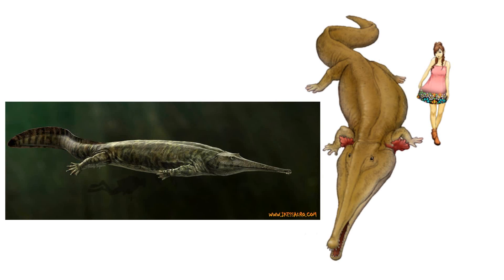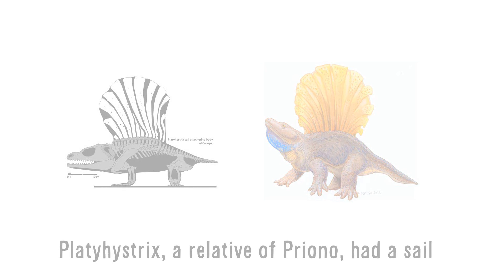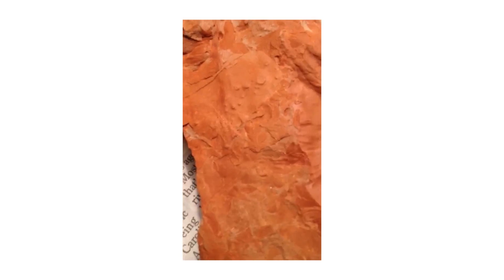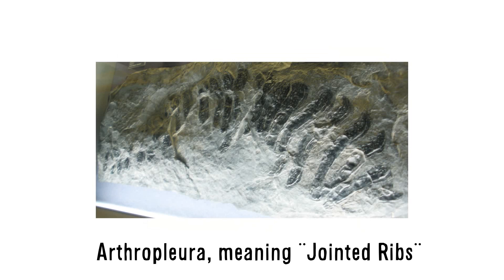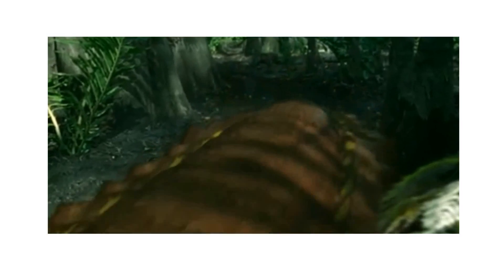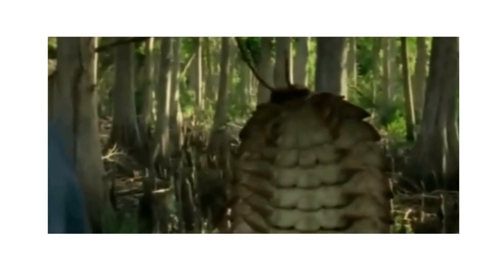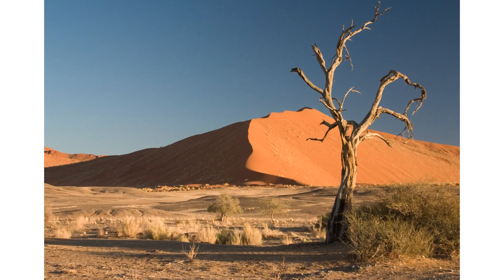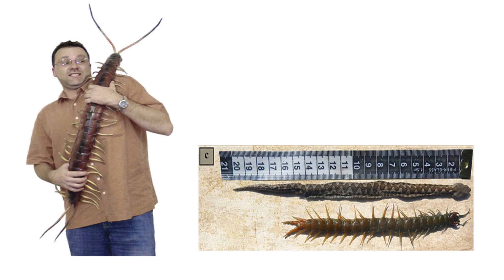Paleo Profile - Arthropleura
Today we examine the giant milipede of the Carboniferous: Arthropleura...

At the time of this video's creation I didn't fully understand copyright and fair use, so dear owners of images used in the video, if I displayed any images without your permission and/or without crediting you please forgive me. At the time I did not understand and I apologize.

Thumbnail image and Arthropleura image at 6:40 is by Satoshi Kawasaki, I apologize for not crediting you in the video

Please understand

-Life reconstruction of Platyhystrix by Darren Naish, coloured by Gareth Monger.

Footage Taken from:
-Walking with Monsters (Copyright BBC)
-Prehistoric Park (Copyright BBC)
-New Life
-Cosmos: A Spacetime Odyssey
-King Kong (Copyright Universal Studios)

 Please notify me if I neglected to credit your work in the video.